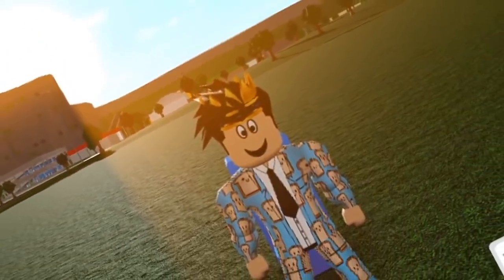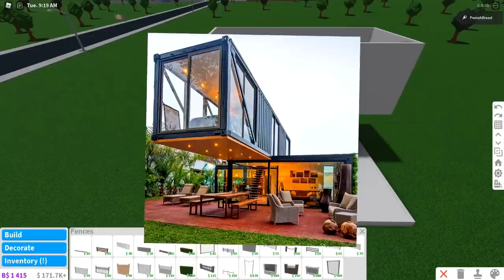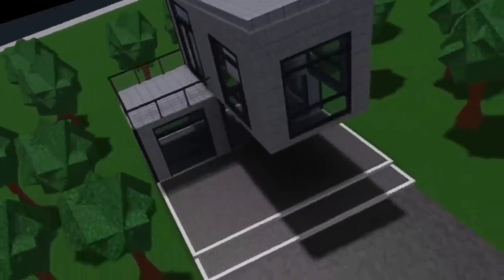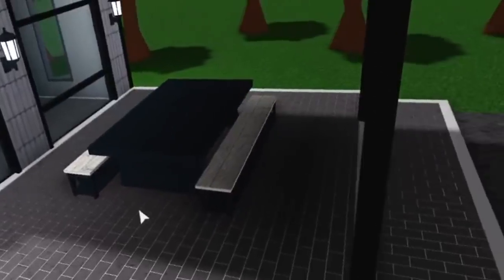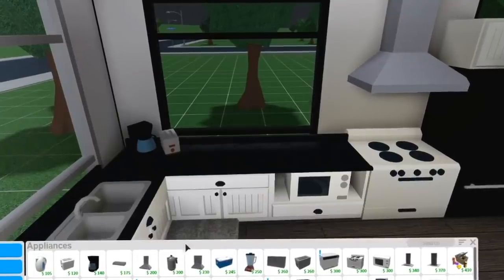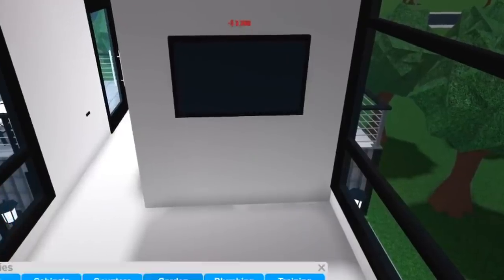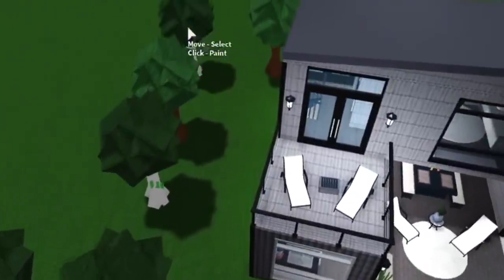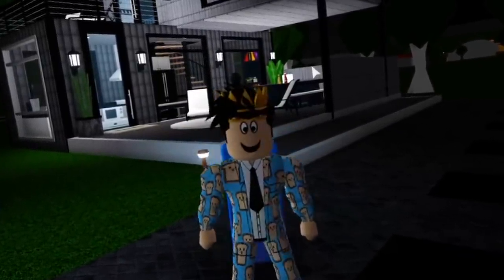building a bloxburg house but NO WAAARM LIGHTING, blue brown and more... you hate me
in this wonderful amazing essay, I saw some of you suggested that I make a bloxburg house but I cannot use blue, brown, concrete, a gable roof, wall trims or make it L shaped. So I decided to make a very interesting CONTAINER HOUSE! perfect with lots of metal!

Monday - touring an expensive bloxburg zoo (Done!)
Tuesday - exploring bloxburg's five nights at freddy's build (Done!)
Wednesday - rebuilding the bloxburg gas station as a house (Done!)
Thursday - letting a mystery wheel build my house (Done!)
Friday - renovating blockburg starter small suburban house (Done!)
Saturday - building a house but I have to do something different (Done!)
Sunday - No Video! (mental break/rest day)